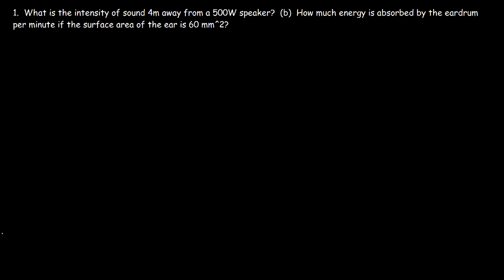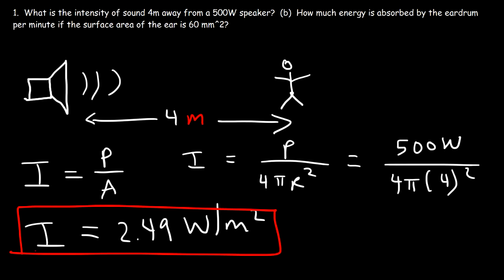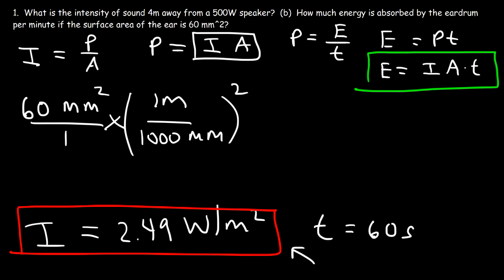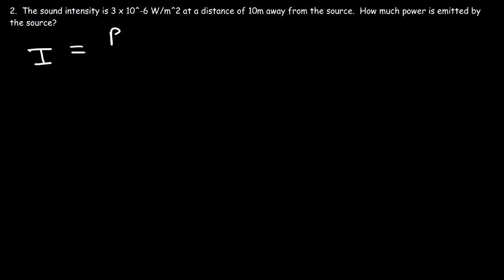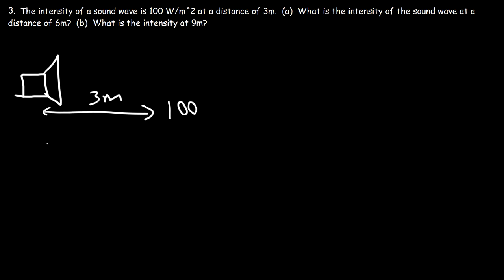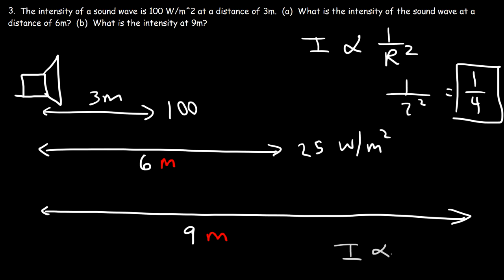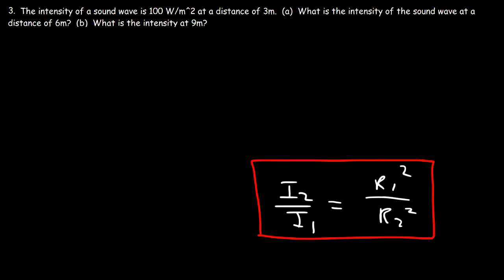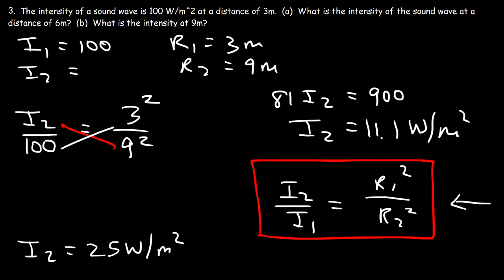Sound Intensity Physics Problems & Inverse Square Law Formula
This physics video tutorial provides a basic introduction into sound intensity and the inverse square law.  It explains how to solve physics problems associated with sound intensity and it provides the inverse square law formula to calculate the intensity at any distance from the source.  Intensity is defined as power divided by the surface area of a sphere.  It also explains how to calculate the power emitted by the sound and the energy received by the eardrum after a certain time has elapsed.